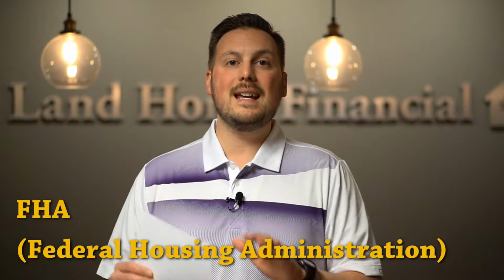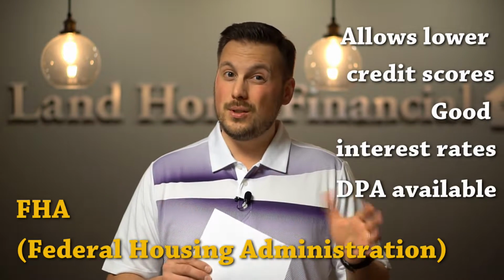Back to the Basics: Types of Mortgage Financing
As we get back to the basics, I briefly cover the different types of mortgage financing options available and who can qualify for each one. NMLS # 123961